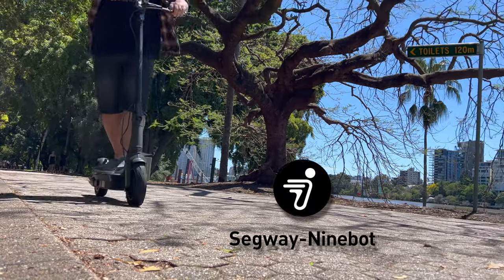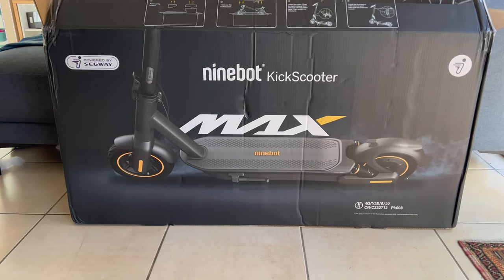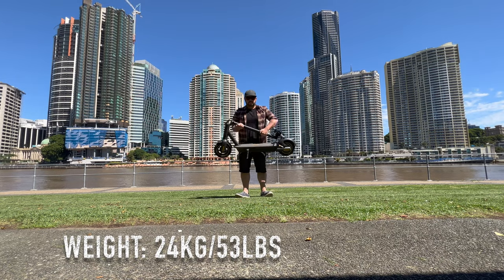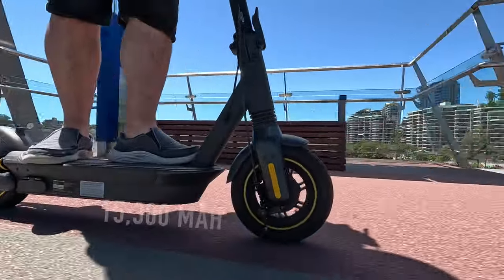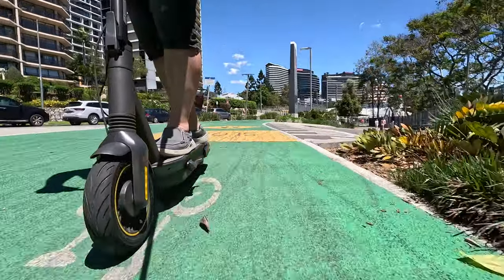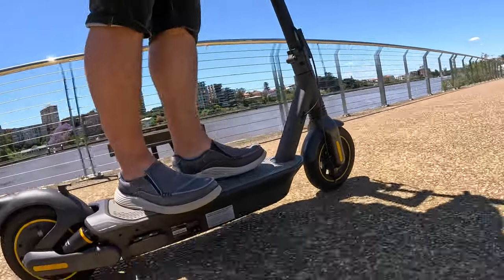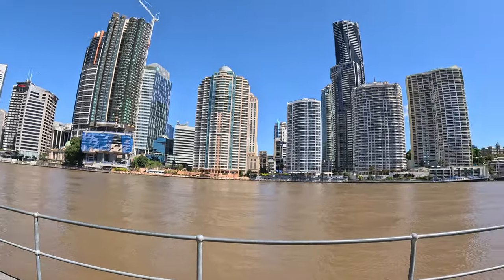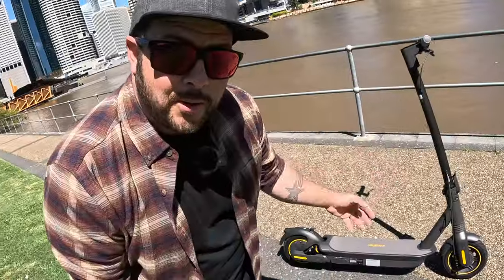Segway NineBot Max2 has BIG range and Triple Suspension!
So this scooter was just released and there are some really great features!
Kickscooter G2

⚡️LINKS⚡️
➡ Hero 11
➡ hero 12